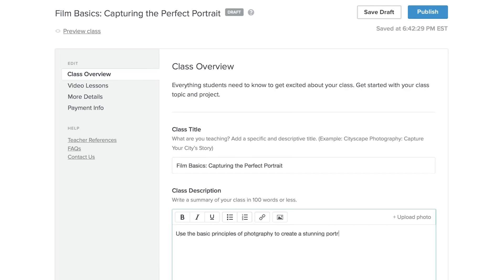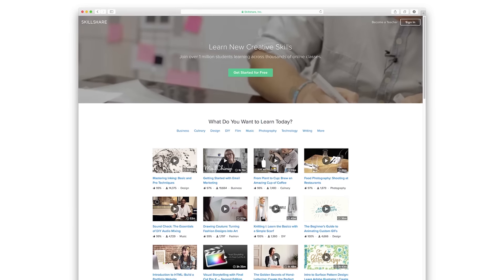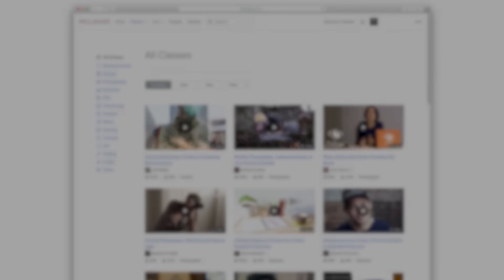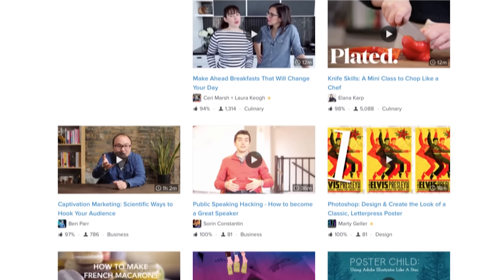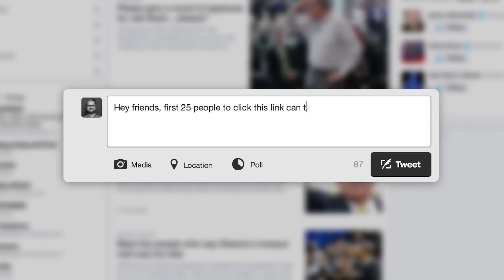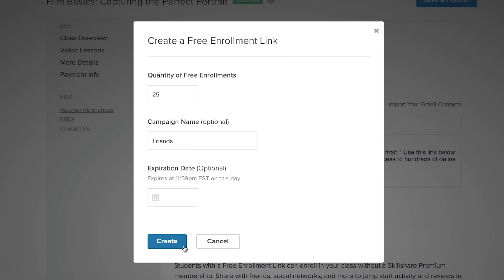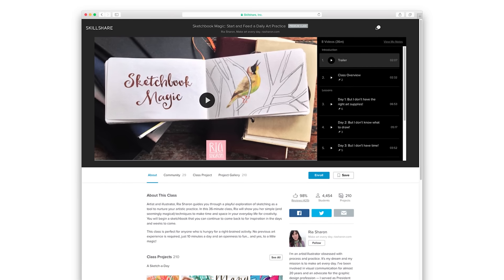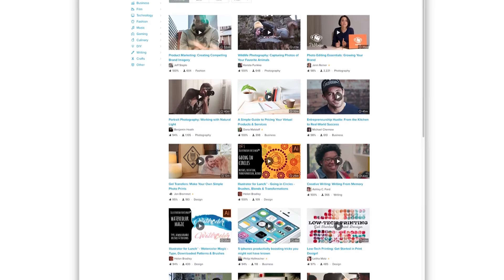Skillshare Teacher Tips: How to Make Your Class Trend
The key to your class's success on Skillshare is to get it "trending" in our class listings. The higher it trends, the more students who will discover it and enroll.